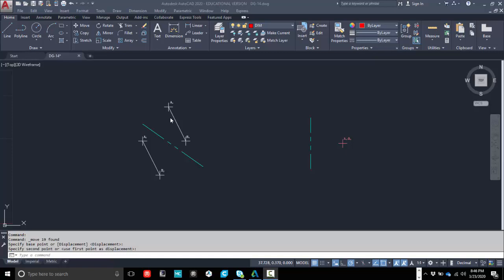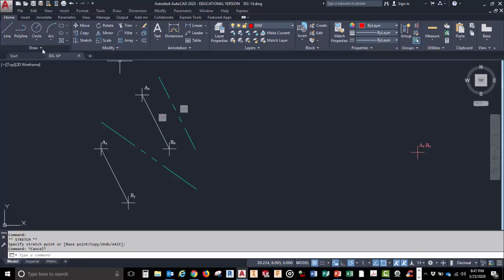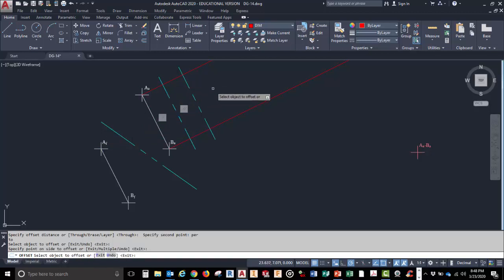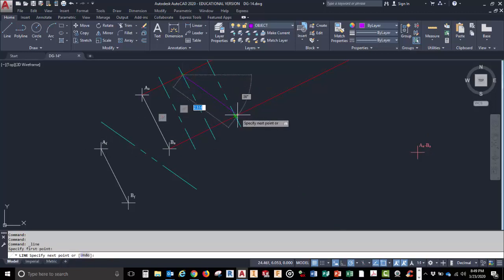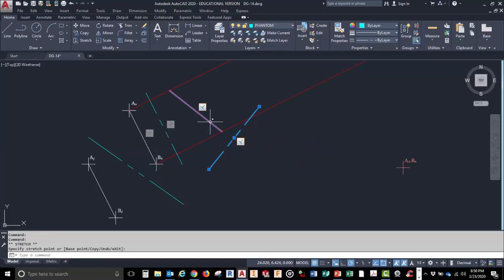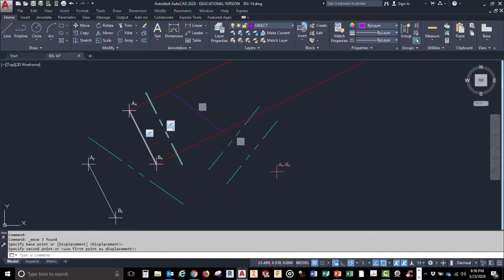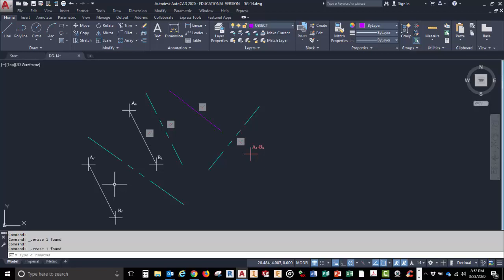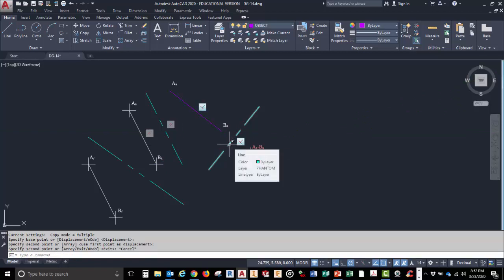true length and point view dg14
This video show how to find the true length of a line and then find the point view of that line.  This as part of descriptive geometry.